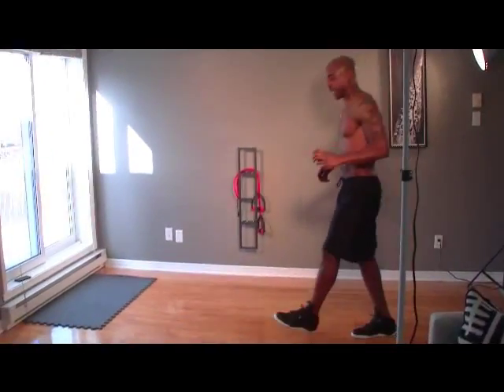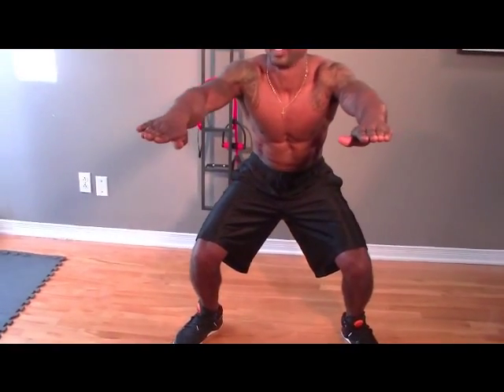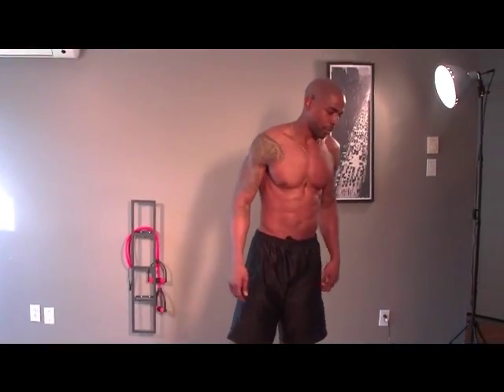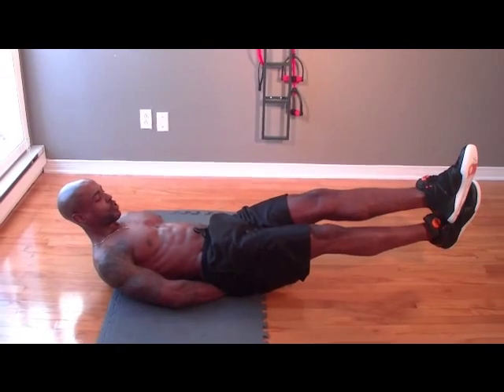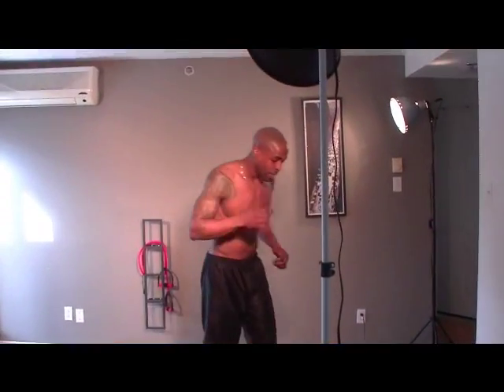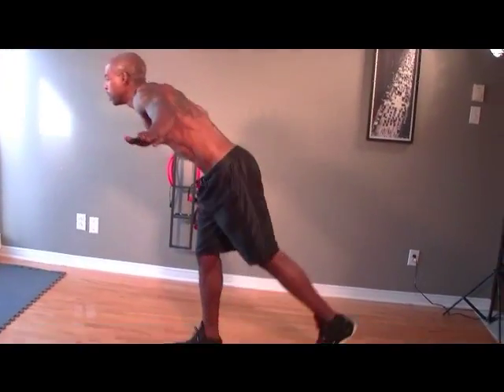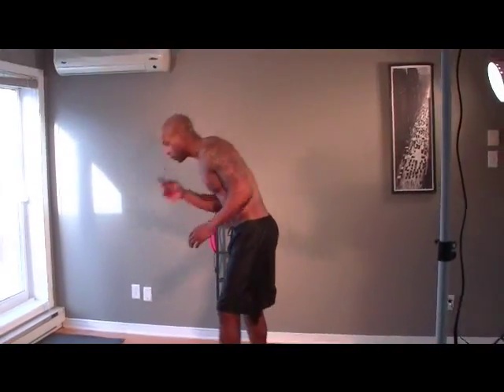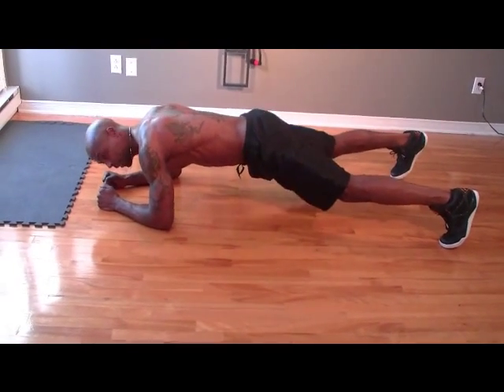ISOMETRIC Week Day 3 Cardio x Legs x Abs HIGH INTENSITY Workout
AptGym.com, Home Fitness, Workout Videos, Exercises you can do anywhere with or without Equipment, short High Intensity Fat burning workouts perfect for Busy people, Nutrition Tips, Daily Food Log.